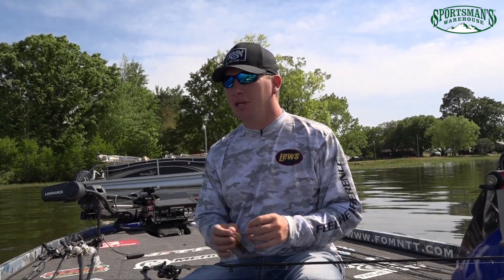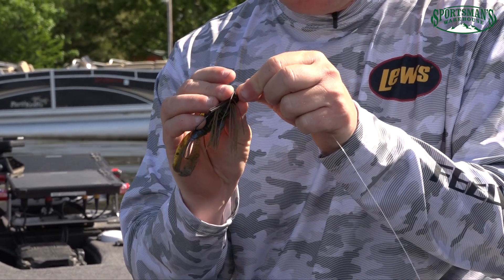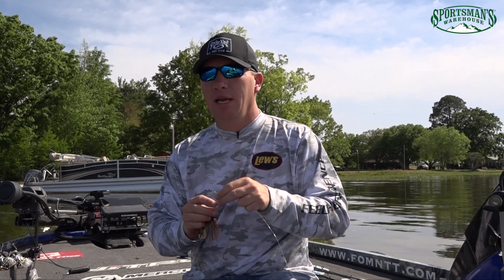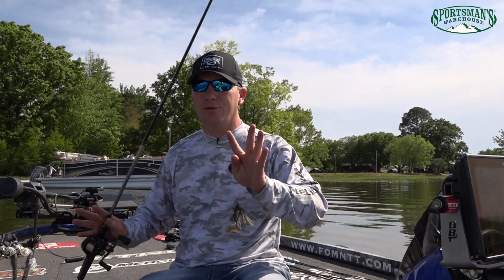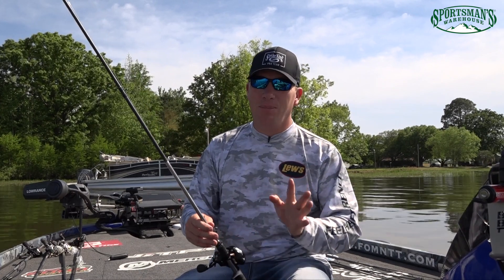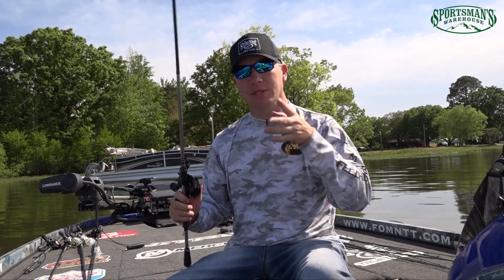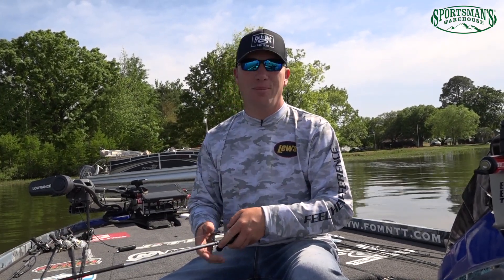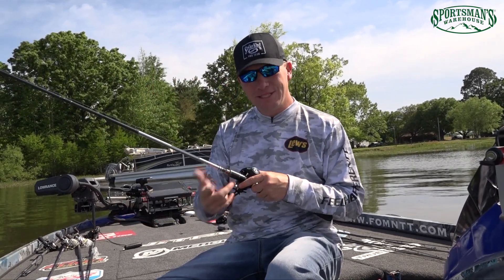Sportsmans Warehouse Product Spotlight with Andy Montgomery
This week MLF BPT Pro Andy Montgomery talks about his "Skipping Jig" set-up dialing in on the Lews Signature Series Skipping rod and new Pro SP Pitching/Skipping reel.